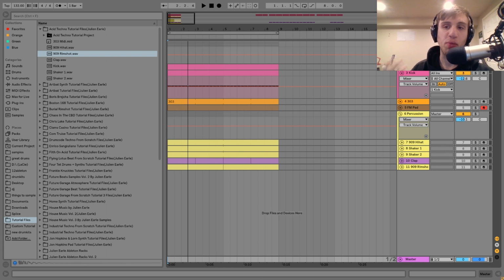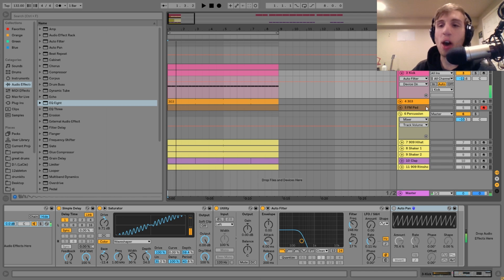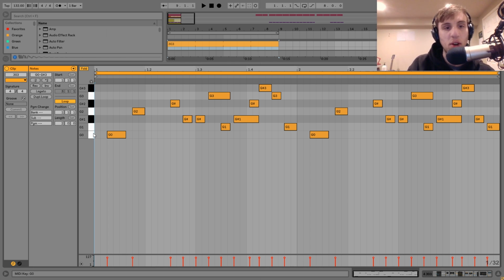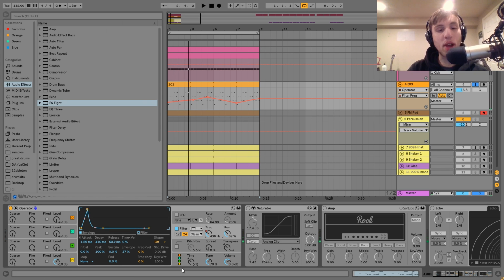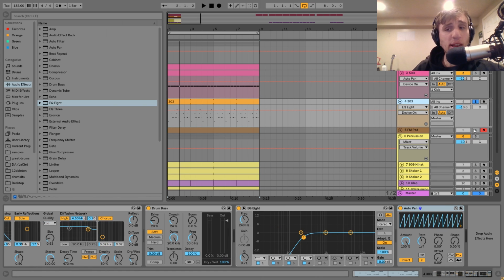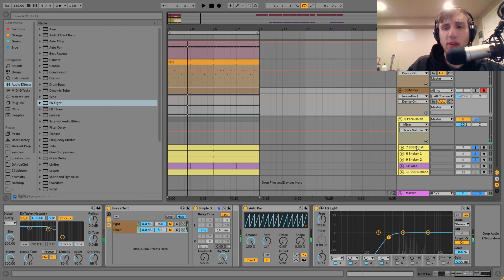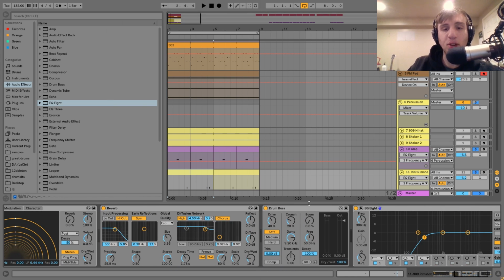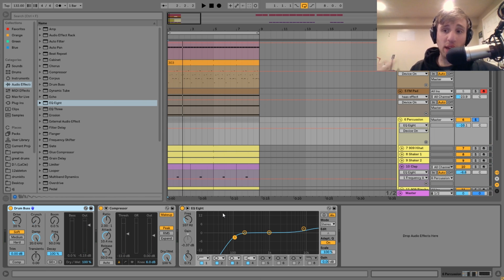How To Make Modern Acid Techno Like Amelie Lens & Regal [+Samples]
This video is about How To Make Modern Acid Techno Like Amelie Lens & Regal